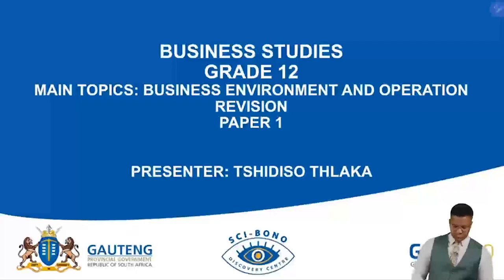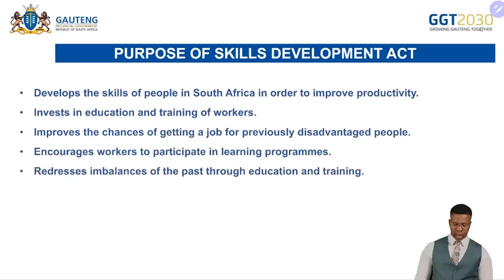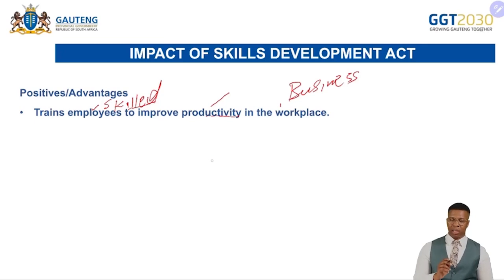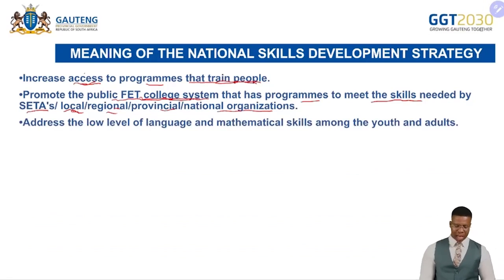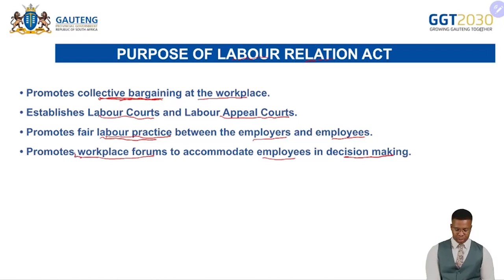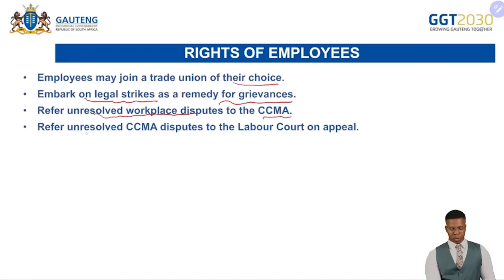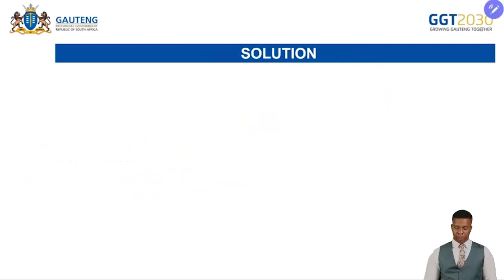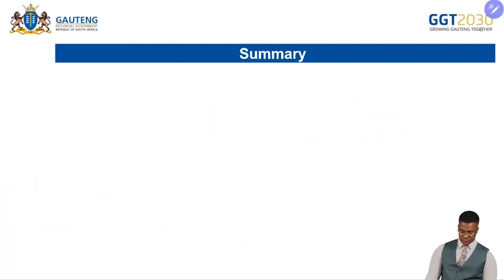Paper 1 Revision - Business Environment and Operation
Grade 12 - Business Environment and Operation